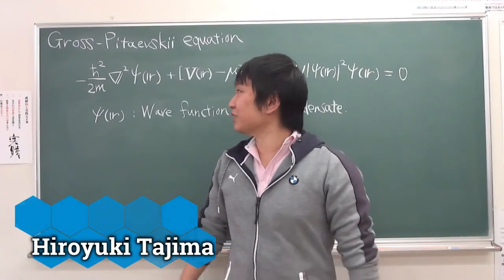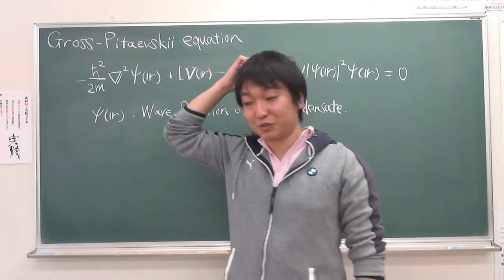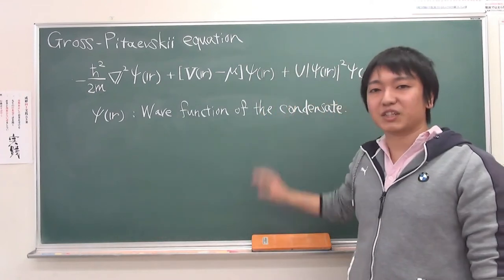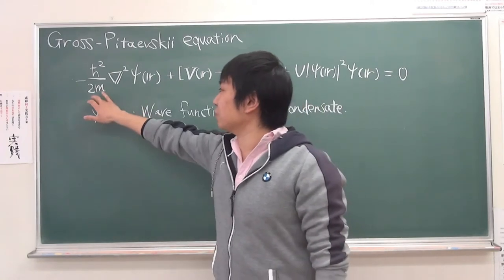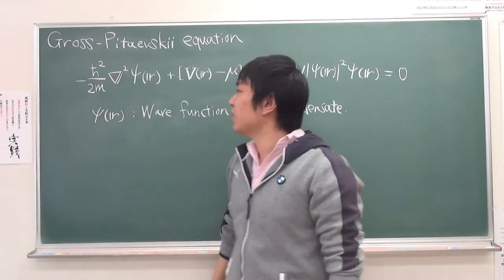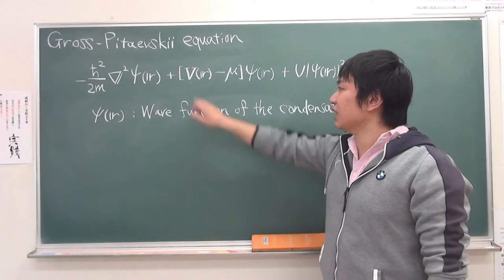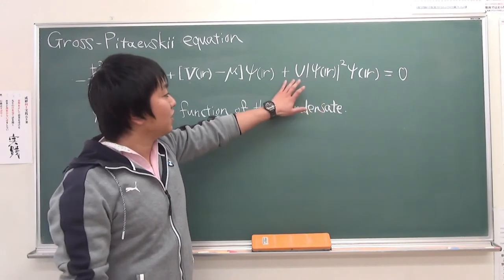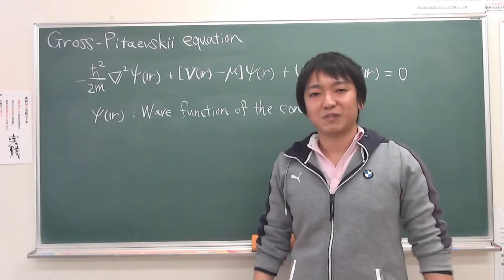Gross-Pitaevskii equation(1)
This is the brief introduction for the GP equation, which is employed to describe Bose-Einstein condensates.